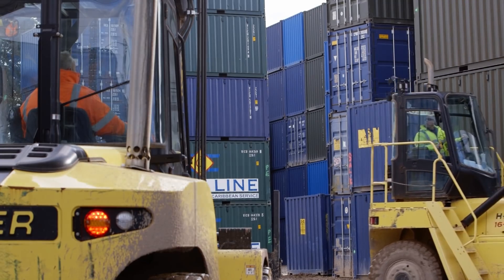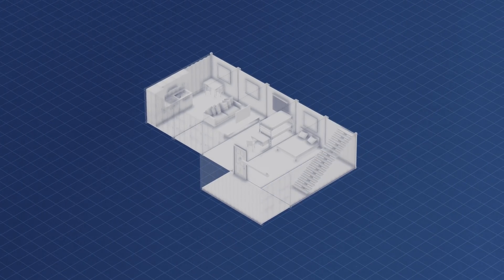Container - Beating the Housing Crisis in London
The housing crisis is starting to reach a critical point in west London. Families on lower incomes struggle to afford the astronomical rents and people in traditionally well paid jobs cannot afford to buy.

In this video we visit QED Sustainable Urban Development and Ealing Council, who are working together to help people in need of emergency accommodation in the west London area. Making use of fallow land and brownfield sites, the project focuses on modifying stock piled shipping containers into modular homes that can be ported between temporarily available spaces.

We look at the tech behind the buildings and why up-cycling shipping containers appears to be the best solution to homing people quickly and cheaply.